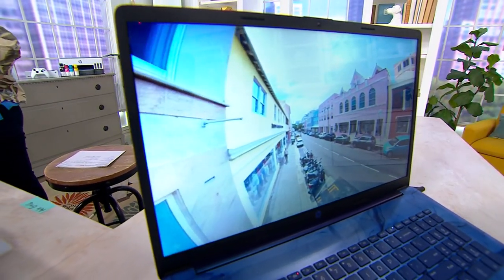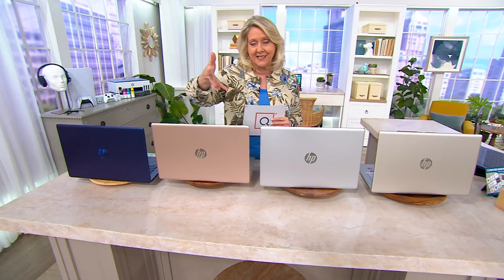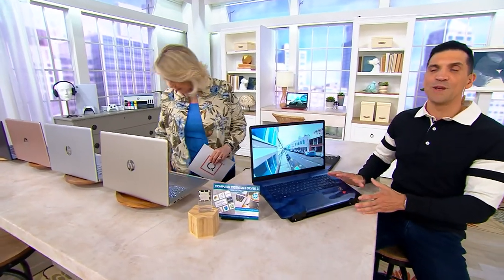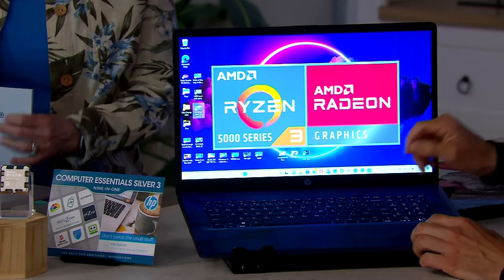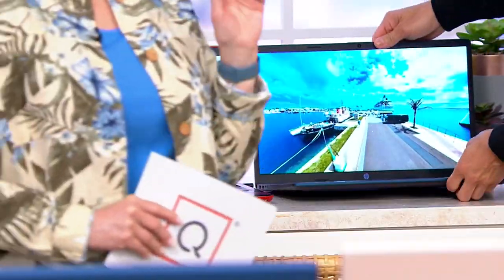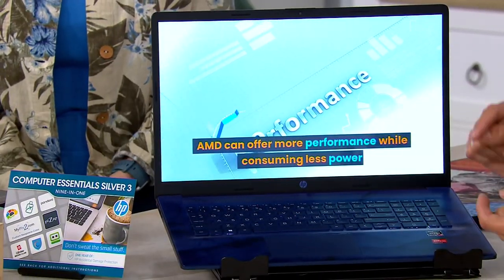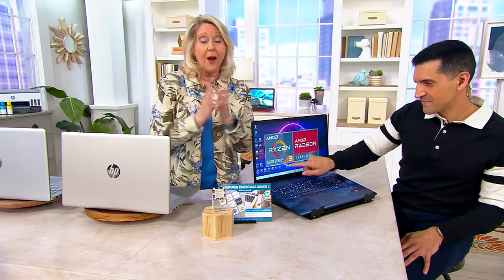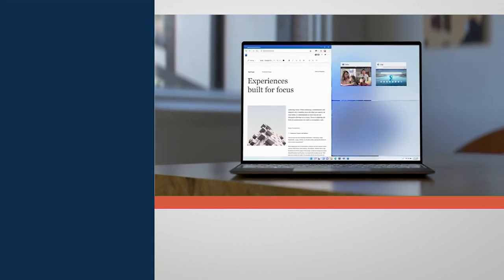HP 17" Touch Laptop AMD R3 8GB, 256GB SSD 1YR HP ADP & MS Office Opt on QVC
HP 17" Touch Laptop AMD R3 8GB, 256GB SSD 1YR HP ADP & MS Office Opt